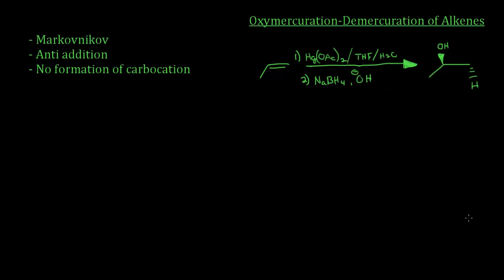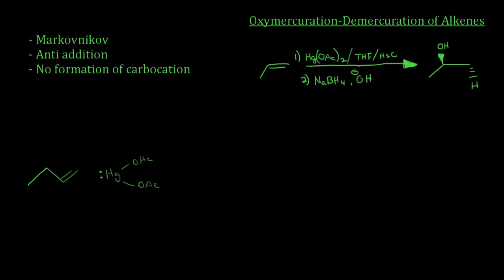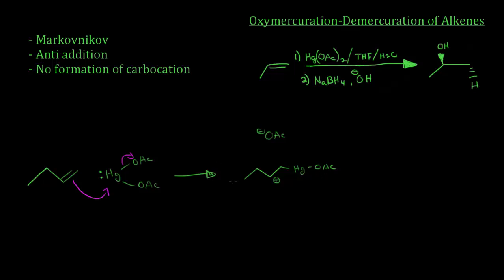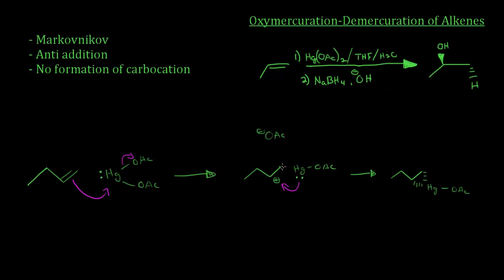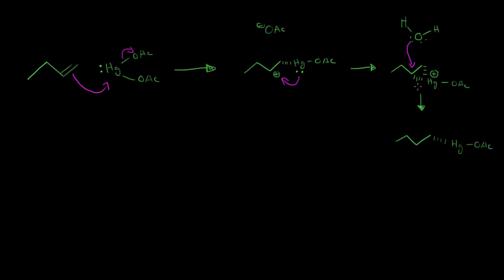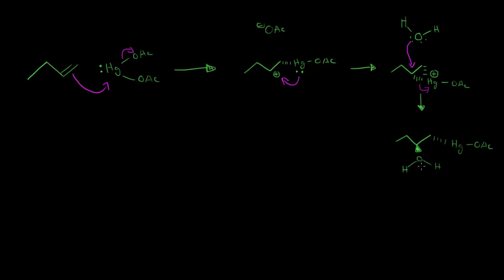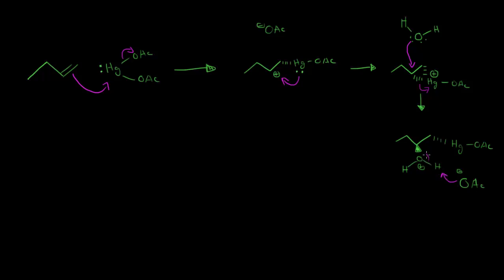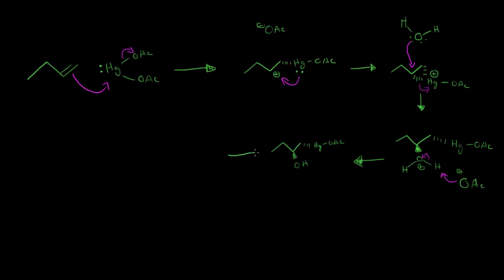Oxymercuration-demercuration of alkenes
I chose to forgo the mechanism of the substitution of Hg-OAc to hydrogen because it is not integral to the reaction as a whole. The most important thing to know about this reaction is that it is anti addition with the alcohol being placed on the more substituted carbocation.